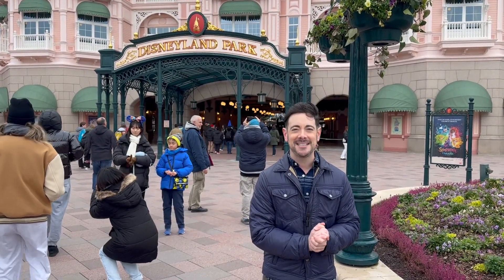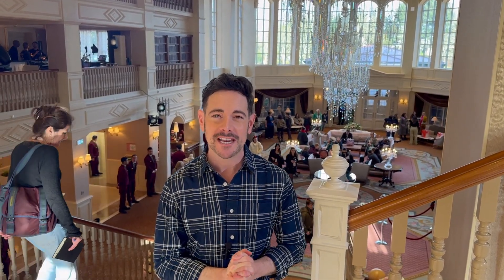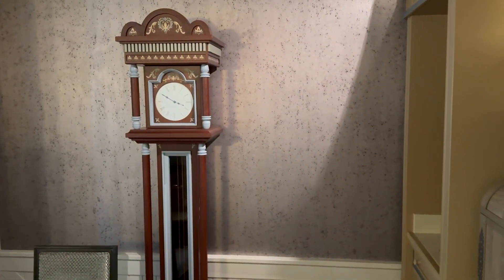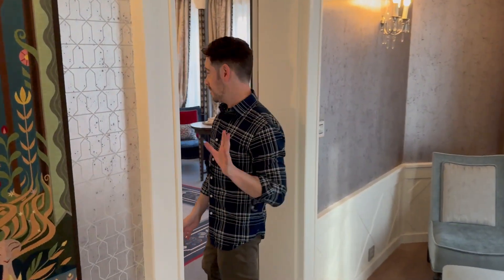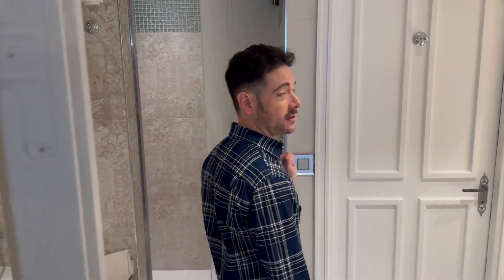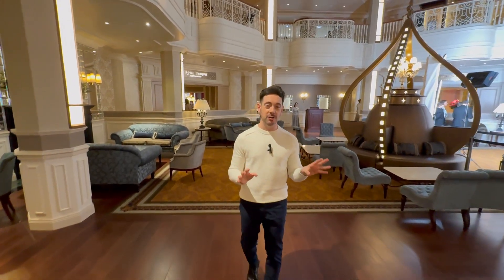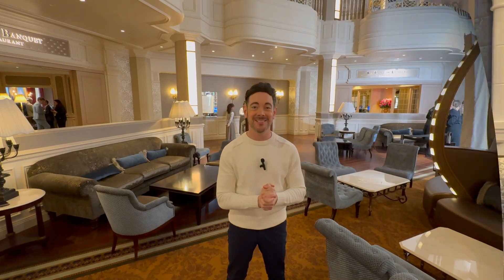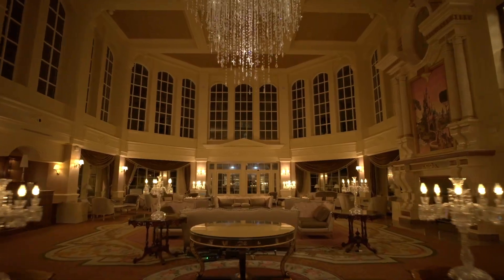Disneyland Hotel Paris-Full Tour (ALL NEW)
Discover the brand new Disneyland Hotel Paris with Andrew Freund